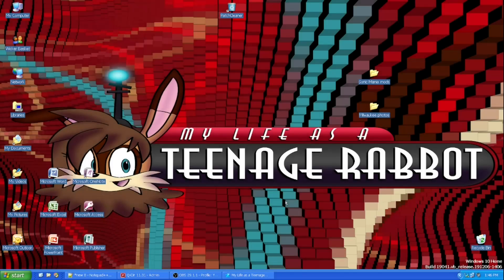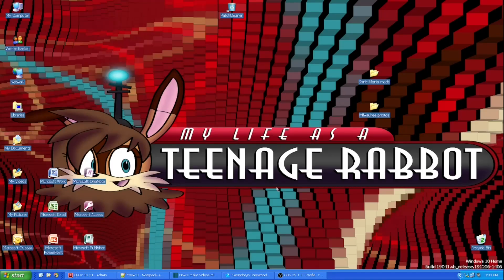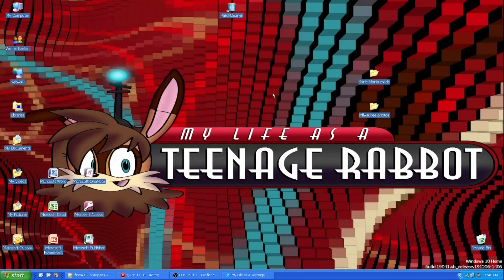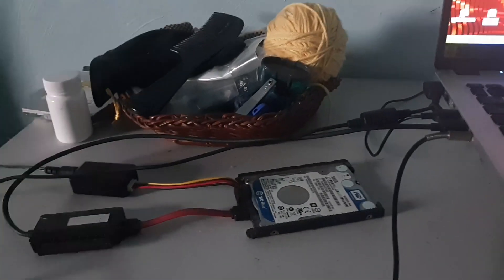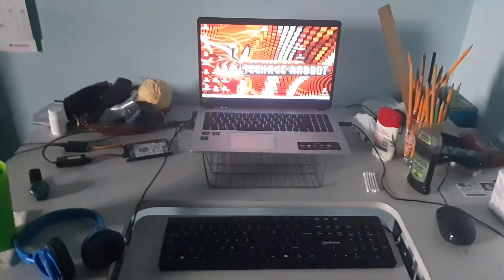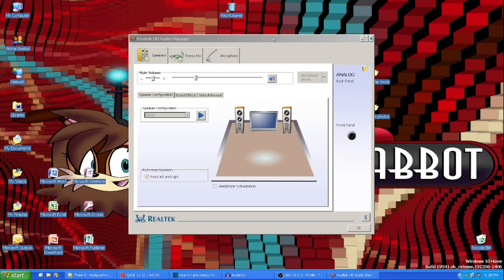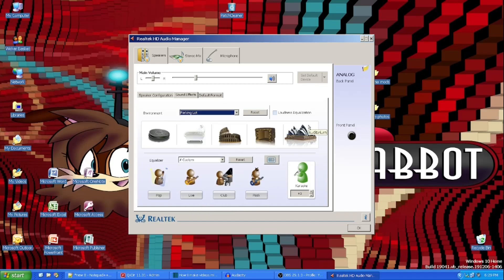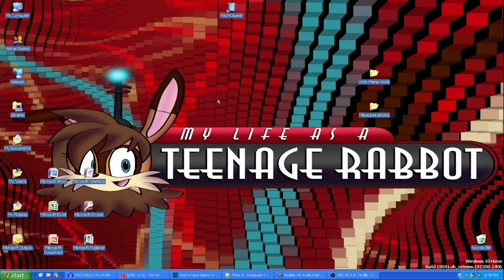Behind the scenes: How do I make my videos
Fresh off the presses! Here's a full behind the scenes video of what I do, as I just had to make a video on how I make, well… videos, since I was bored one day before I started recorded. So… videoception, I guess? Enjoy it, and happy August!

The ROM hack I'm playing is a Sonic 1 hack called “Sonic TMR” by CyanHeartTF.

Edited with love from ShotCut, and recorded with OBS. As for the tags, I couldn't really think of labeling this under. So, yeah! This is how I do YouTube, and I'm happy for it. Sure, this won't break numbers, but I don't really care about numbers, though. I know my laptop's microphone is ass, I'll consider enabling the noise reduction the next time I film. I do heavily apologize for the large amount of background noise.